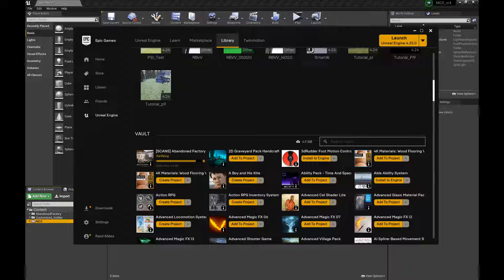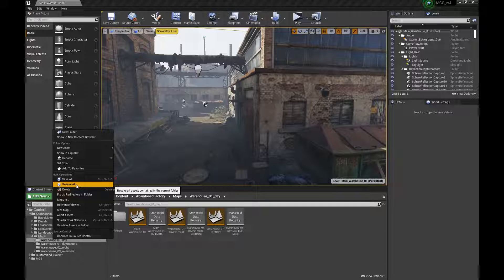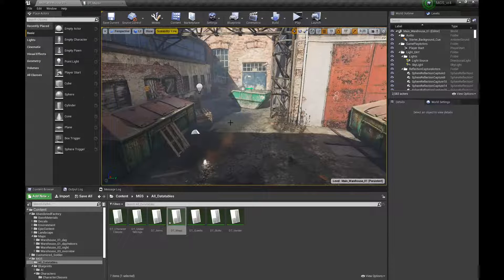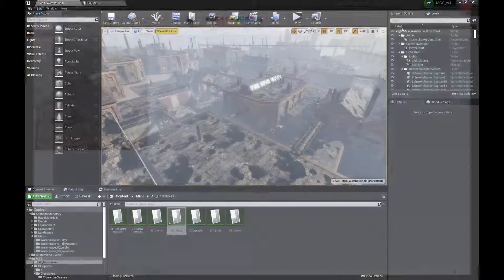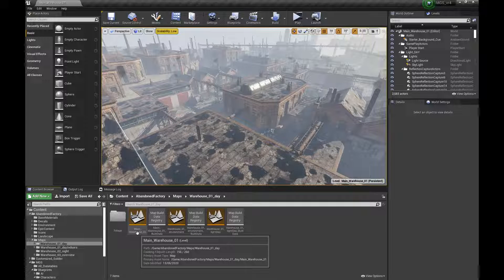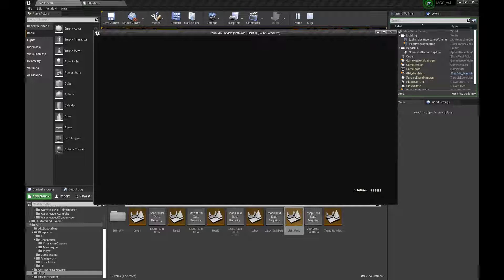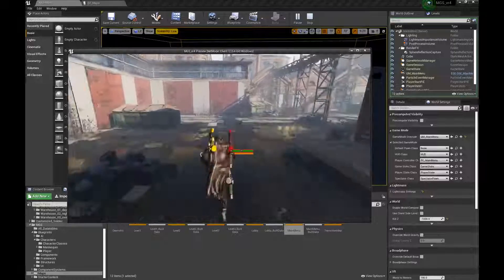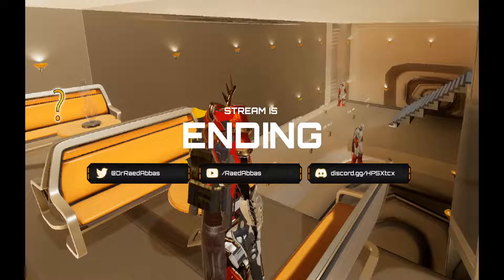MGS-vr4: Add New Map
In this video we will have learn how to add a new map to the system. It should be easy and straightforward, hopefully :)